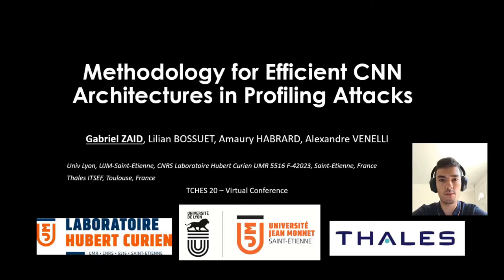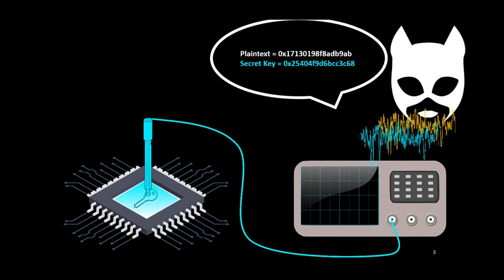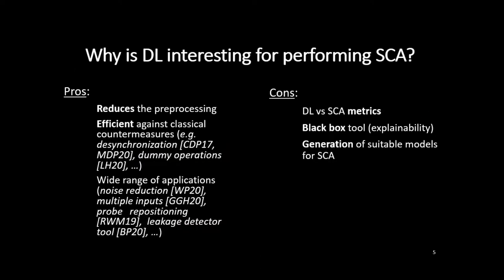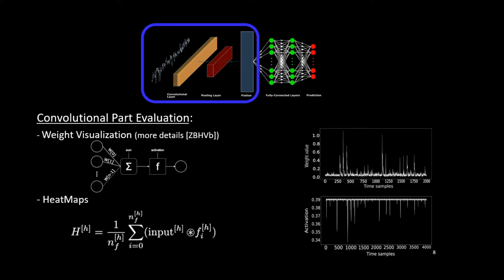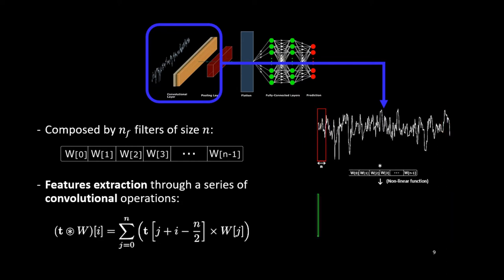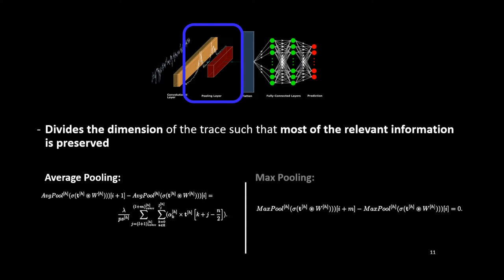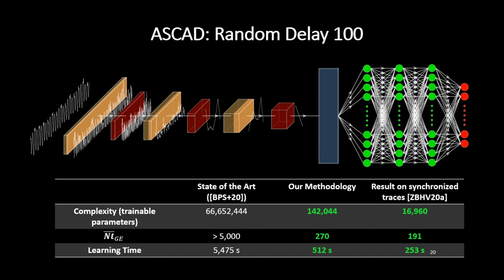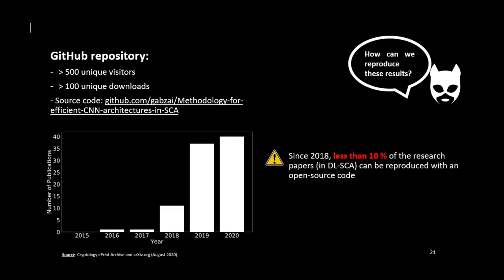Methodology for Efficient CNN Architectures in Profiling Attacks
Paper by Gabriel Zaid, Lilian Bossuet, Amaury Habrard, Alexandre Venelli presented at CHES 2020